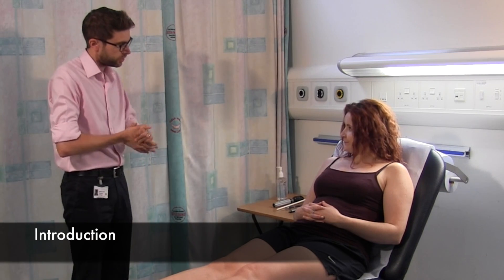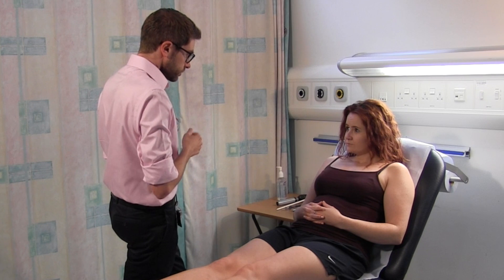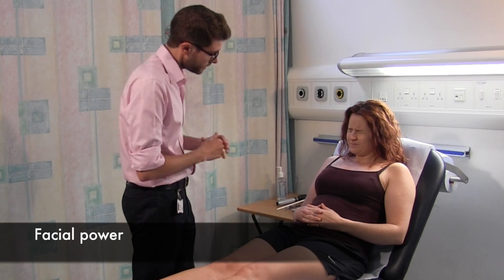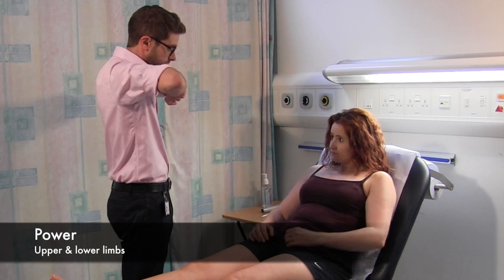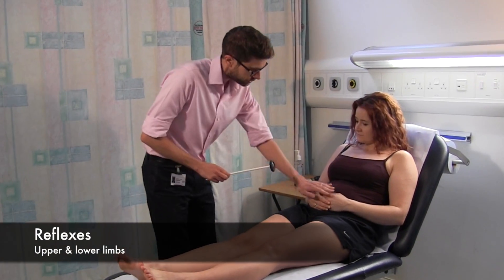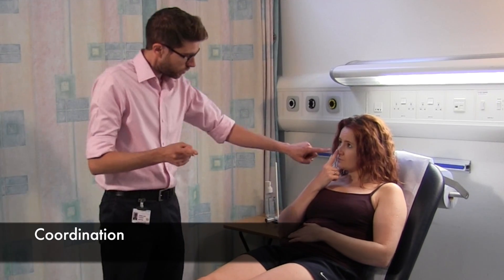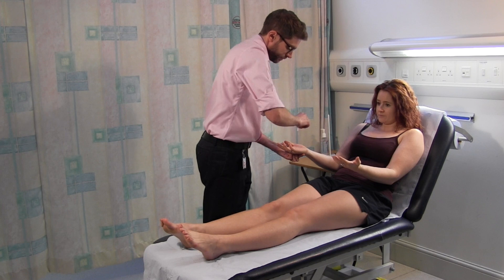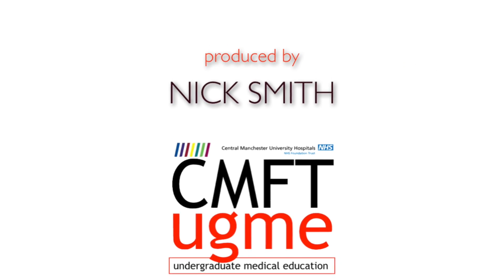Basic neurological examination demo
Demonstration of a basic neurological examination covering the essentials.
This video is designed for use for our medical students in conjunction with their clinical teaching workshops and clinical examinations iBook.
It is not a stand alone tool however we have shared it in good faith incase anyone finds it useful.